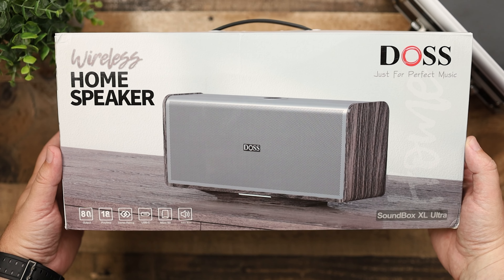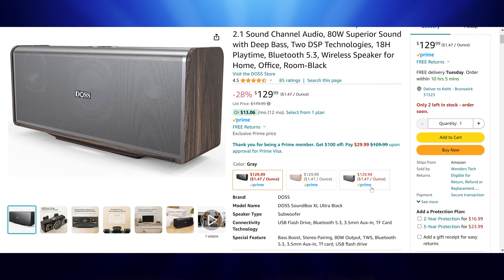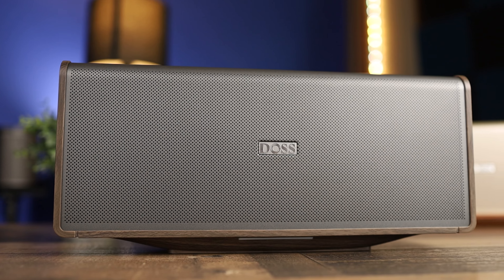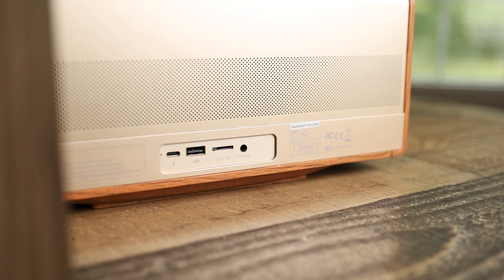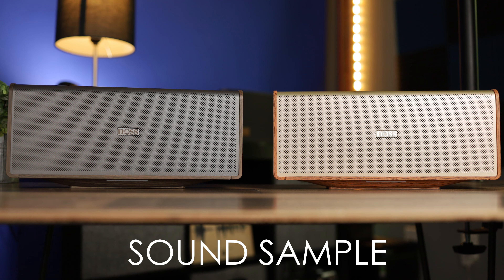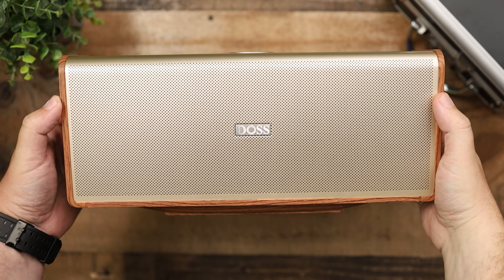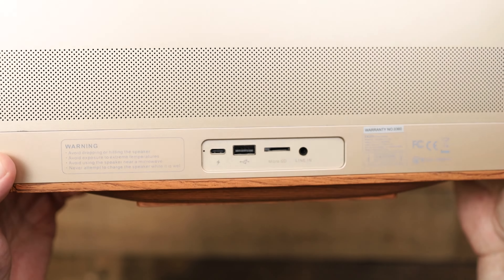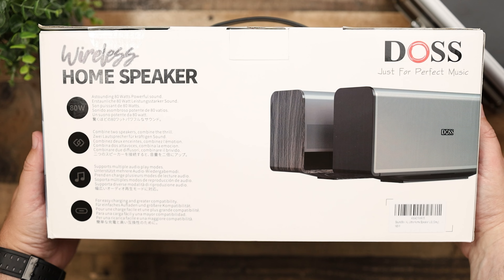SoundBox XL Ultra Speaker : Elegant Look, Big Sound!